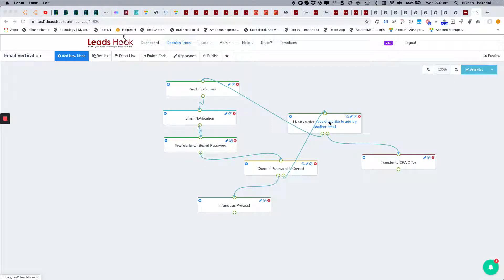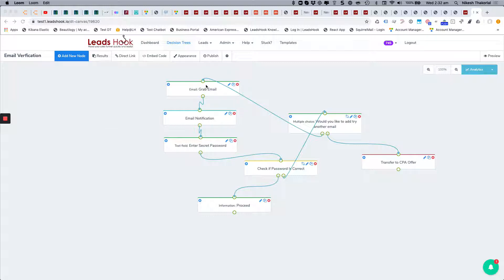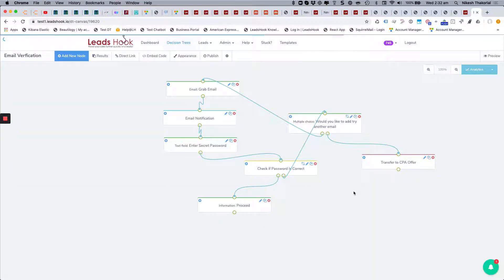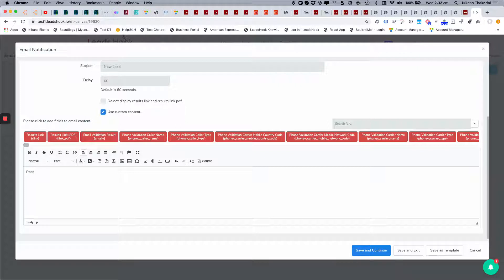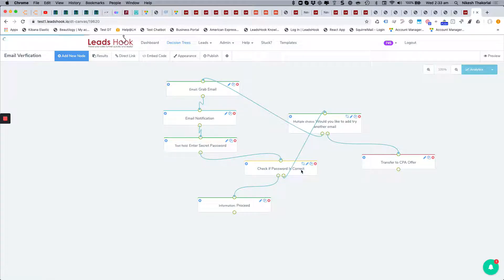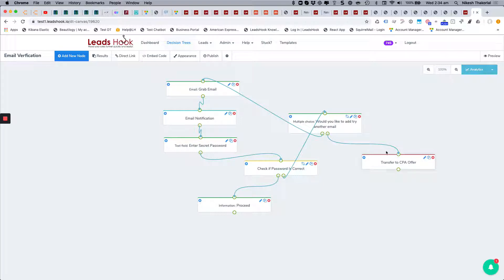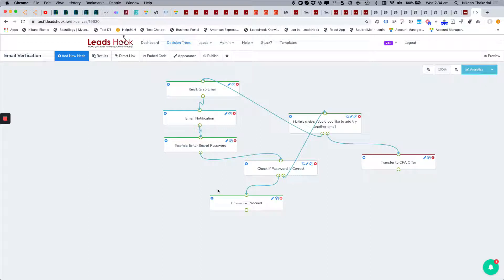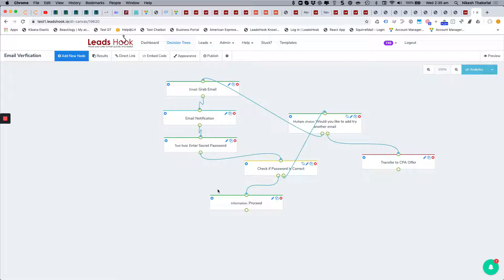How to Enhance the Quality of Your Leads Using In-Decision Tree Email Verification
In this LeadsHook playbook you'll learn how to add verification as part of the email capture and increase the lead quality BEFORE your lead progresses any futher